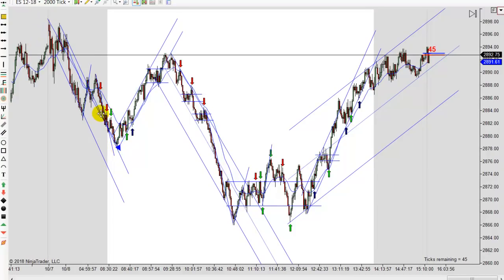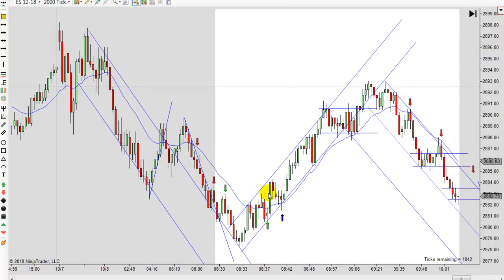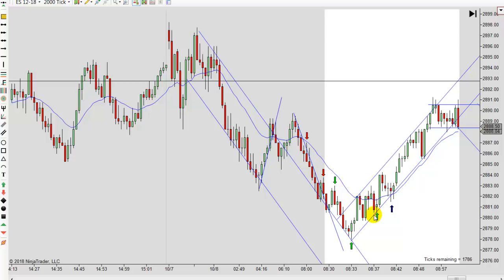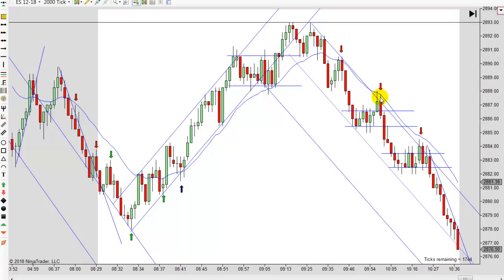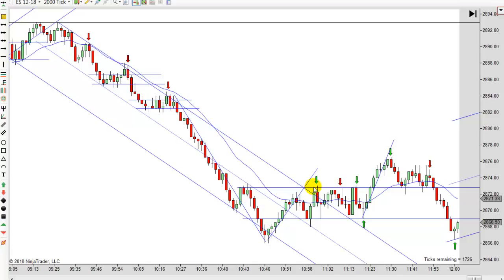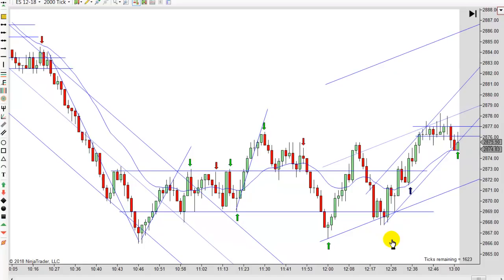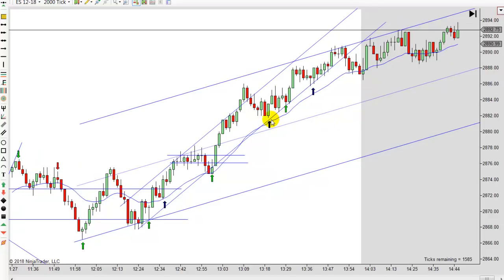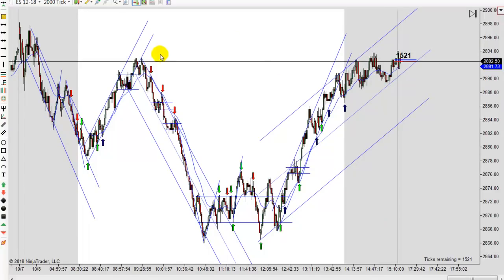Learn How To Day Trade With Price Action 10-08-2018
Learn how to day trade using price action strategies and clean charts. Futures, stocks and forex trading contains substantial risk and is not for every investor. An investor could potentially lose all or more than their initial investment. Risk capital is money that can be lost without jeopardizing ones’ financial security or life style. Only risk capital should be used for trading and only those with sufficient risk capital should consider trading. Past performance is not necessarily indicative of future results. Our full risk disclosure can be found